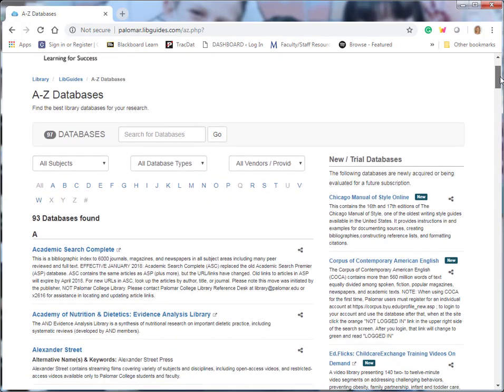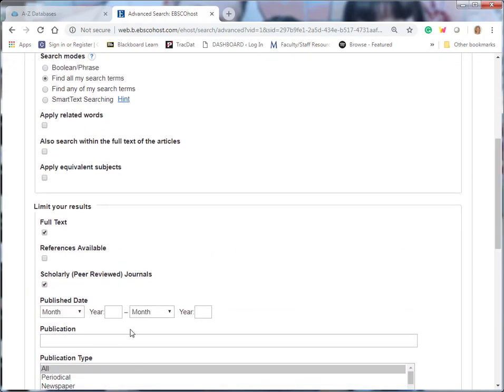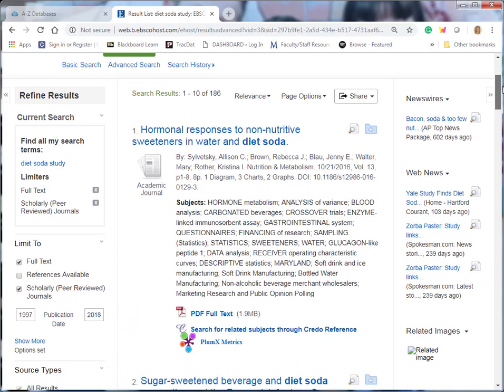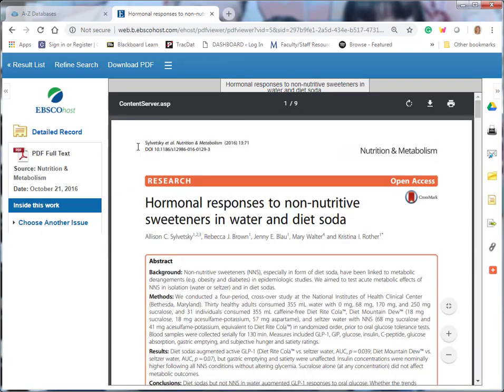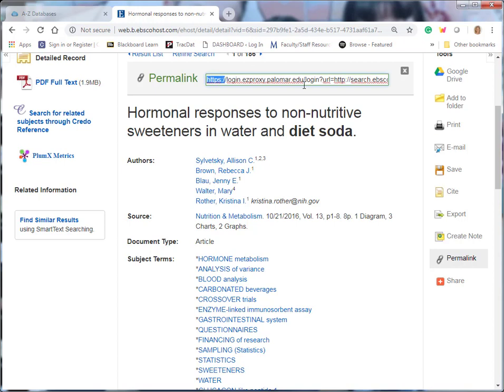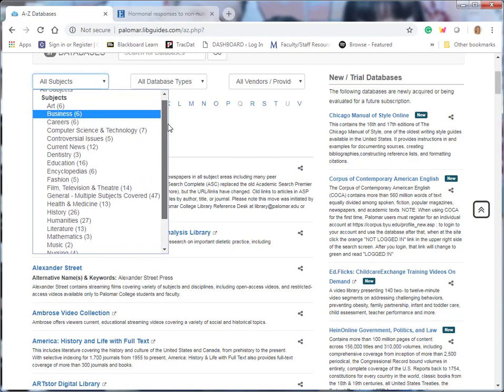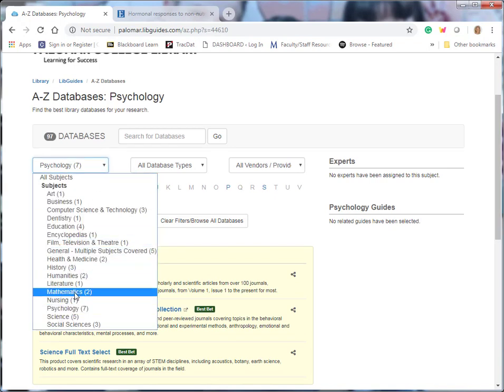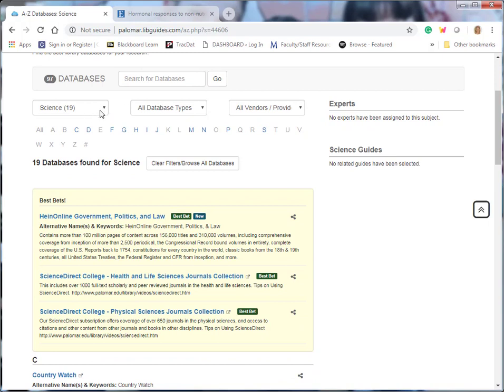How to find a primary research study using a library database